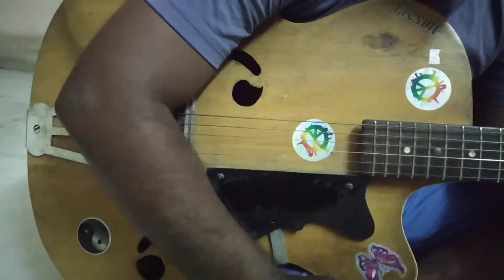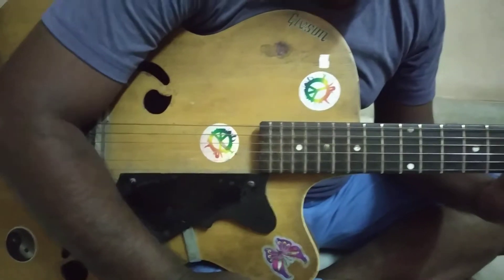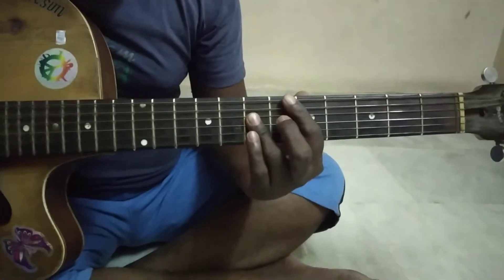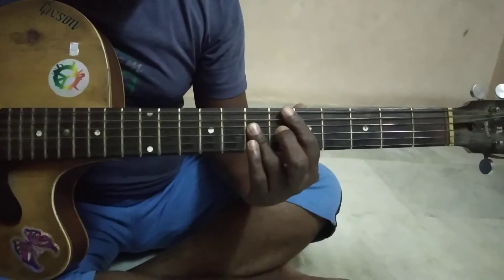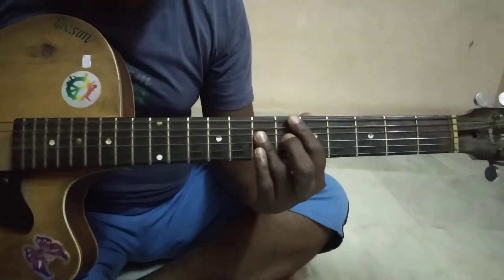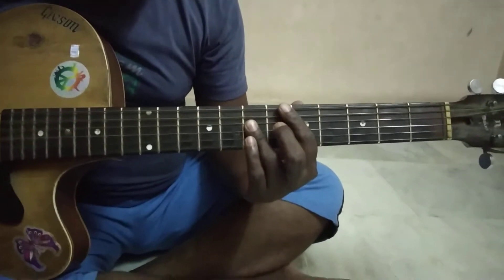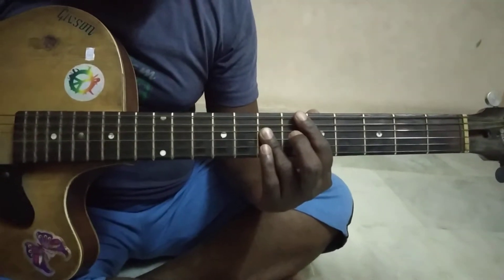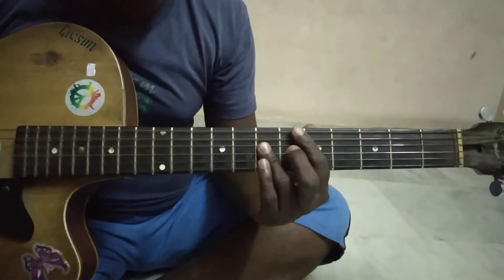D mixolydian scale on guitar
D mixolydian scale on guitar tonic note is D